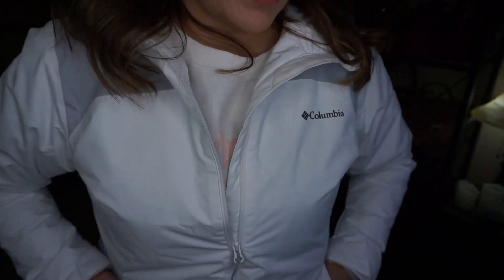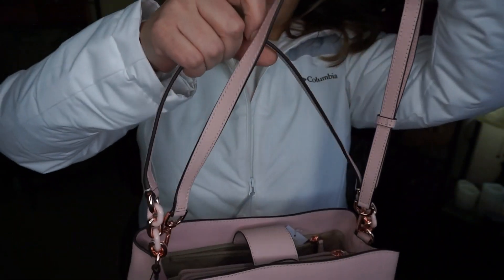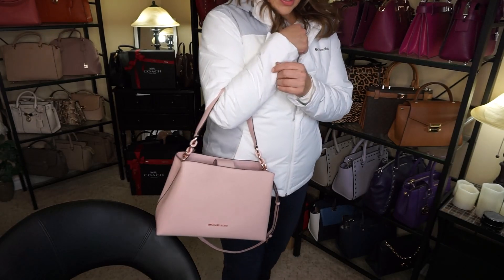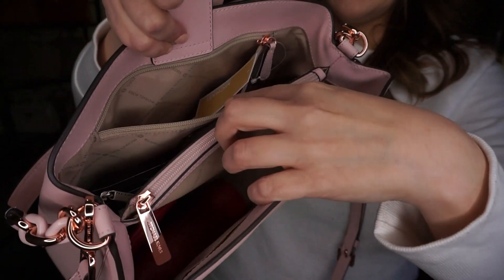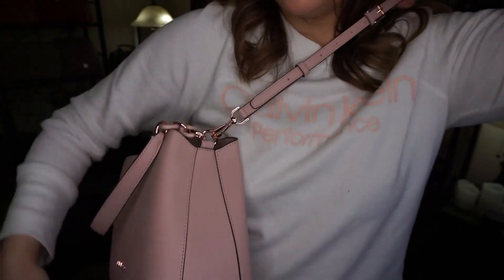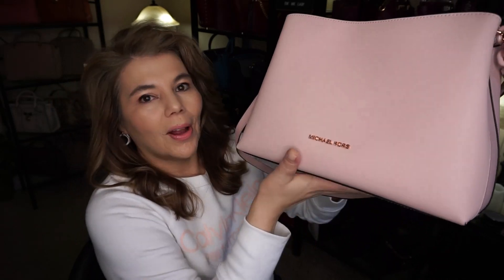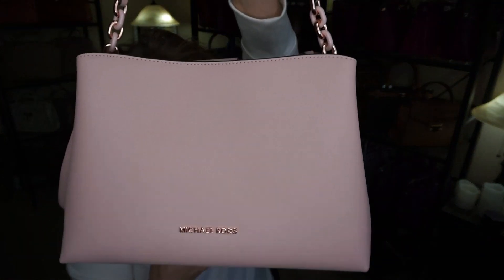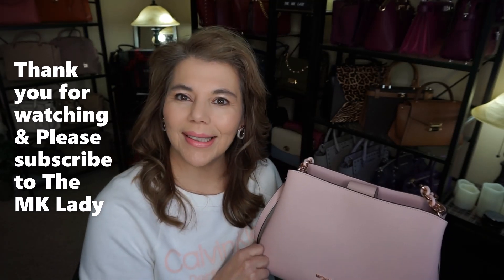MICHAEL KORS SOPHIA | BLOSSOM VS SOFT PINK | SNEAK PEAK COACH UNBOXING | MK WINTER SALE